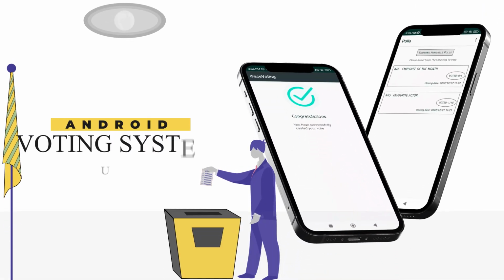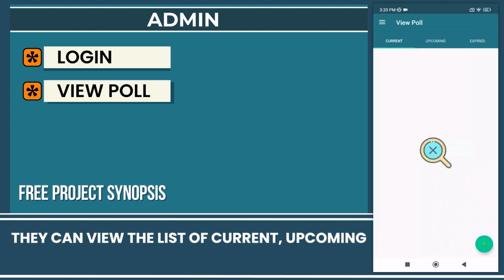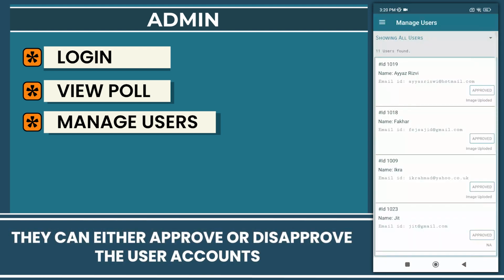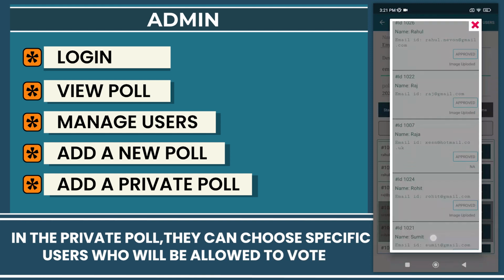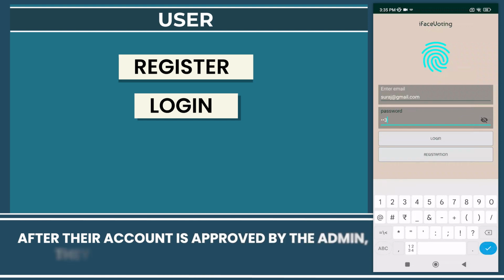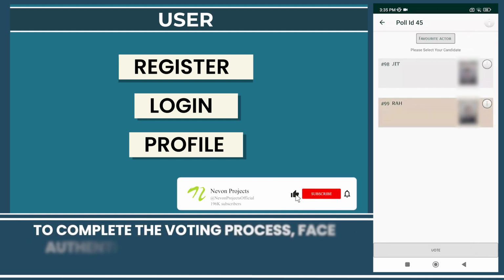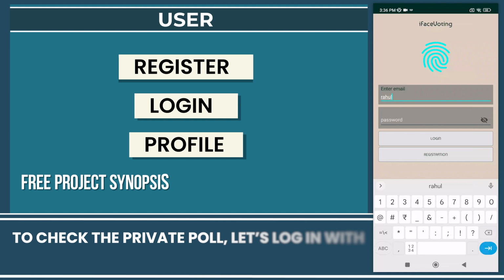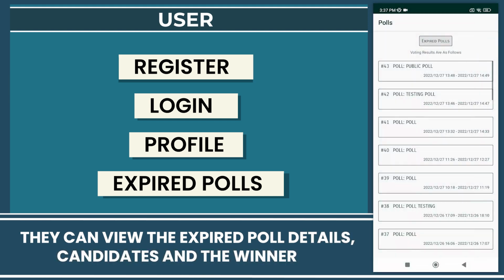Android Voting System using Face Authentication | Android Image Processing Projects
The project comprises 2 modules: Admin and User. The admin can log in using their credentials. They can approve or disapprove user accounts. They can view the list of users and their details. They will have the access to create a poll. The candidates can be anyone from the list of users or can be anyone who is not using the system. The admin can add a private poll where access can be granted to selected users by generating a code and emailing it to them. They can view all, the current, upcoming and expired lists of polls. They can check out the people who voted and whom they voted. They can view the candidate scoring.